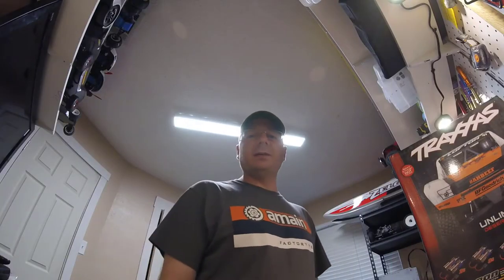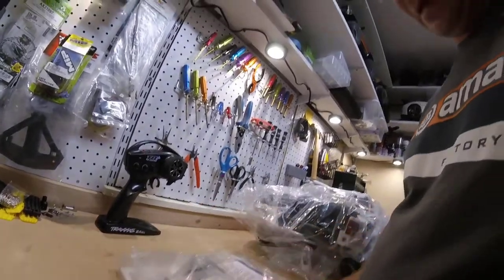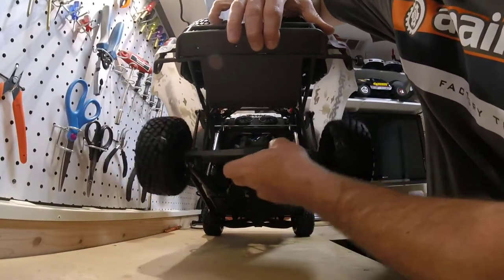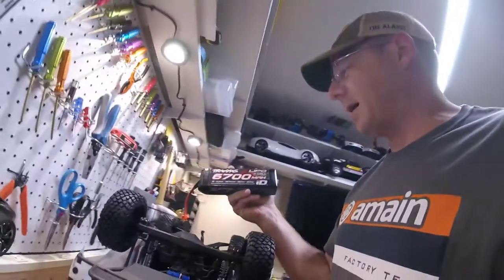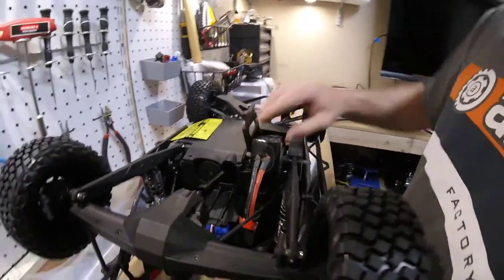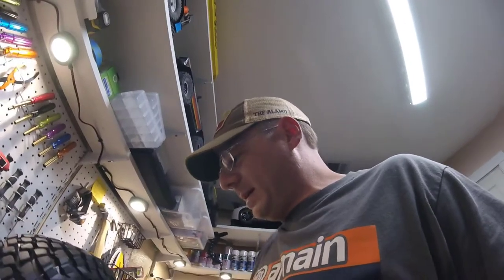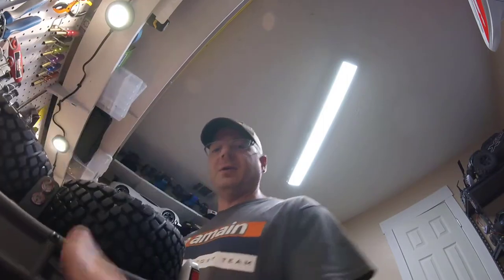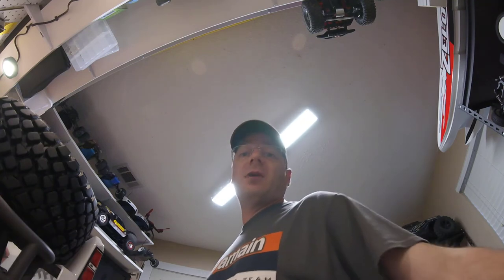Traxxas Unlimited Desert Racer Unboxing and Initial Impressions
Its FINALLY here.  Seems Amain has been taking a while with preordered goods recently.  Hobby shops getting things before them.  Anyways...  The UDR is in the shop and on the bench.  With the battery compartment being a "hot topic" we spent some time covering sizes and connectors.  Looks to be one beast of a truck that Traxxas might have just hit a homerun on.